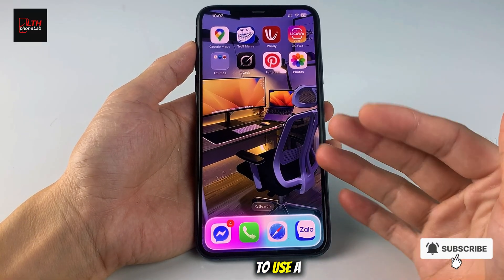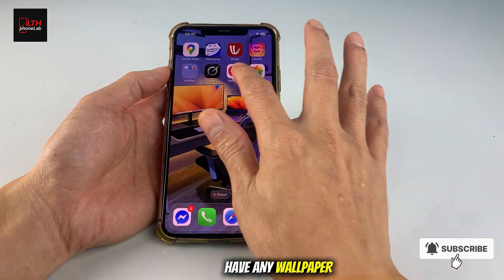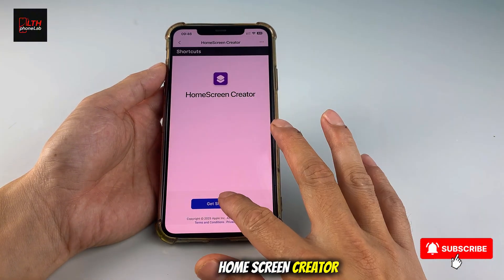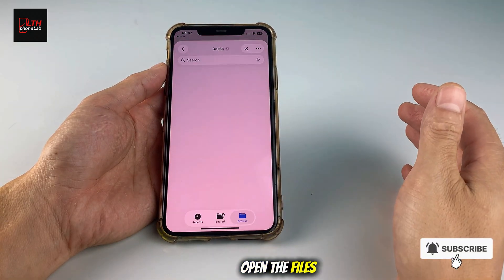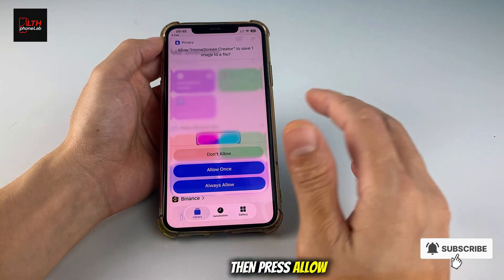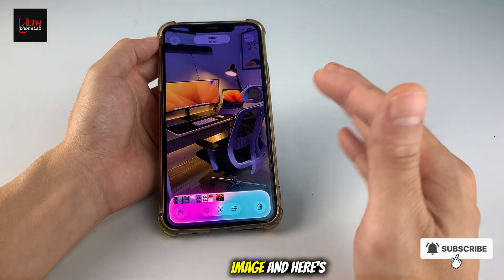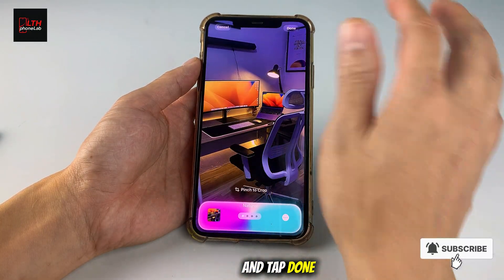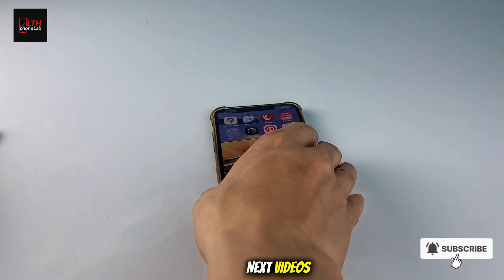Change Dock Color Based on Wallpaper on iOS 26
In this video, I’ll show you how to change the Dock color automatically based on your wallpaper on iOS 26 — and the best part is, no jailbreak required! 🎨📱
This trick gives your iPhone a fresh, dynamic look that matches every wallpaper you use. Perfect for customizing your iOS 26 home screen in style!